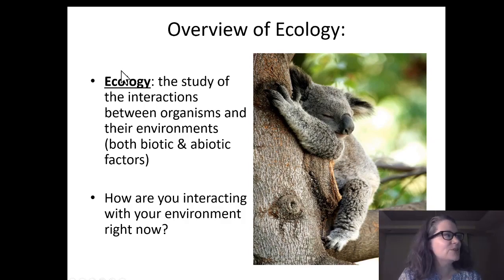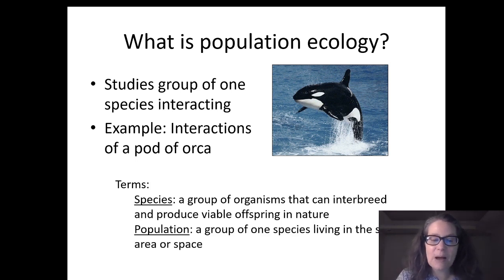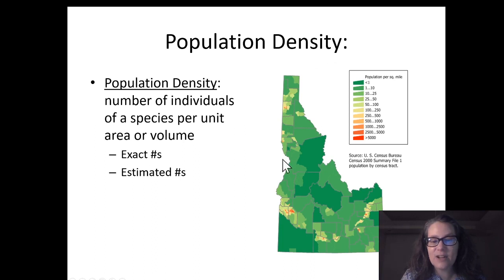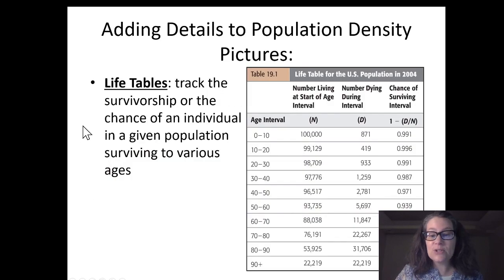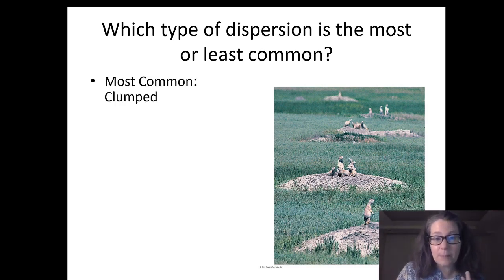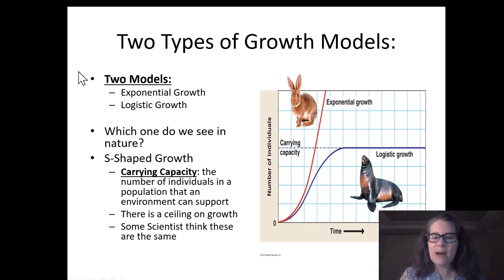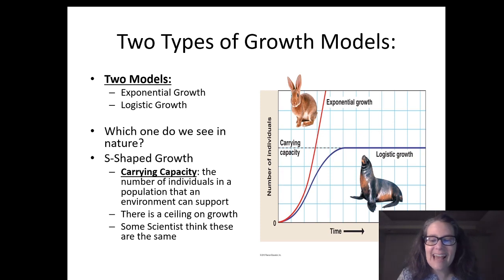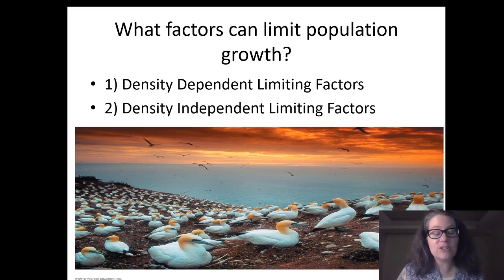Tea Time with Lisa Population Ecology